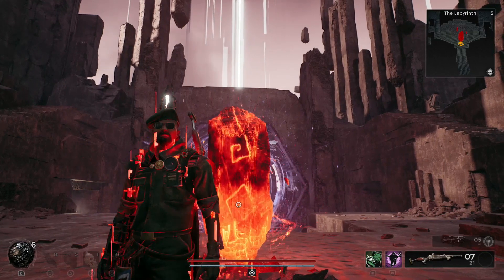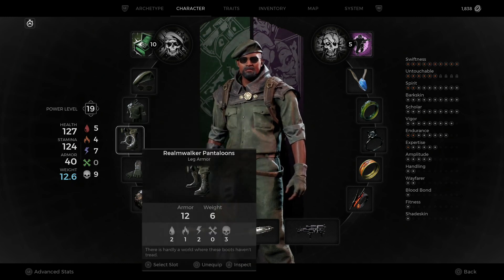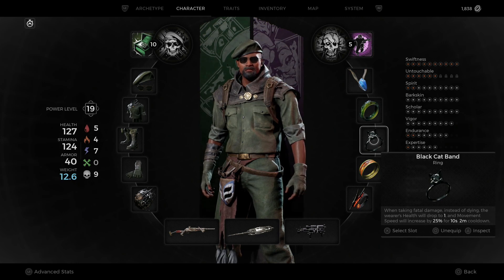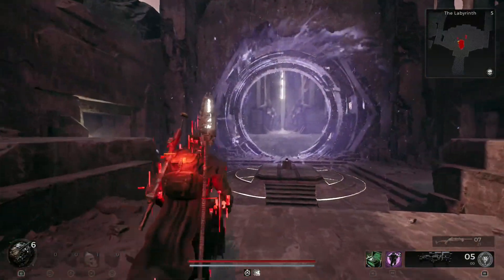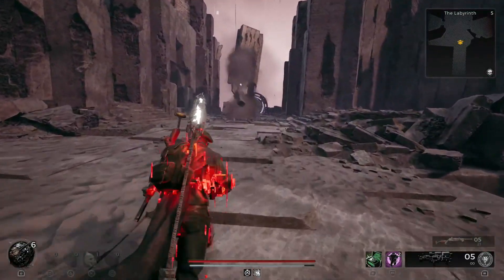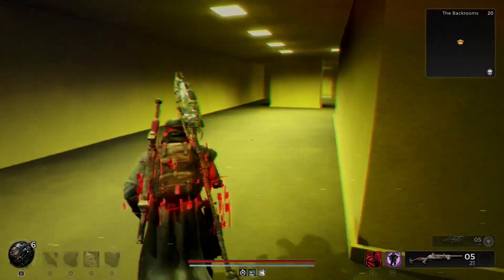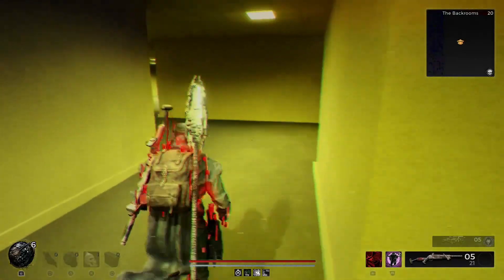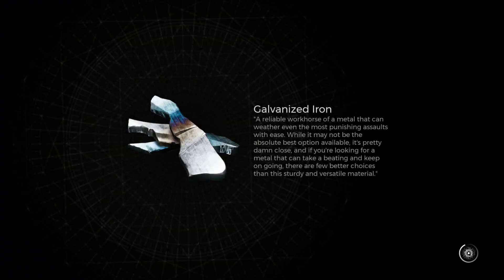Remnant 2 How To Find Backrooms And Unlock Secret Archon Class Ultimate Guide!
Remnant 2 Backrooms How To Find Backrooms And Unlock Secret Archon Class! Remnant 2 Backrooms Gameplay Guide!